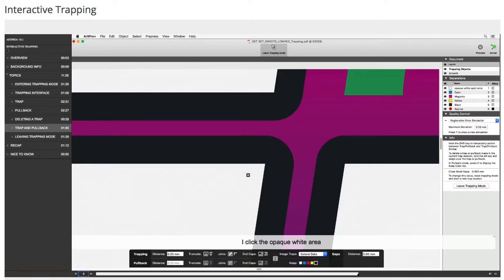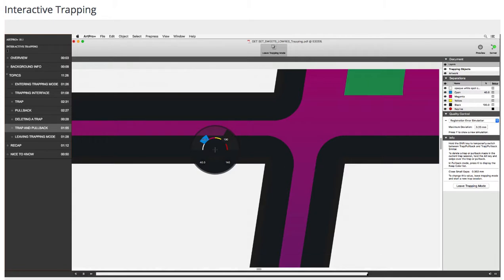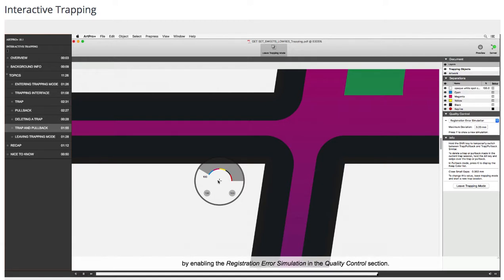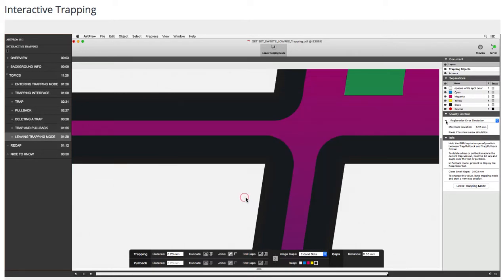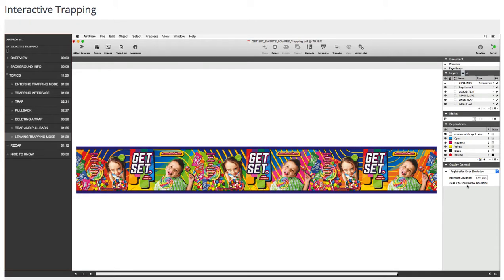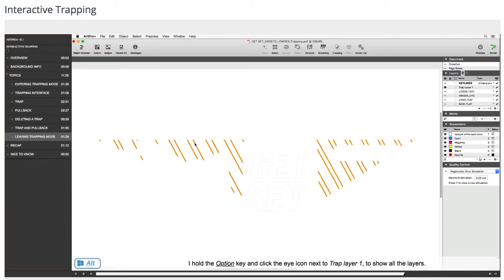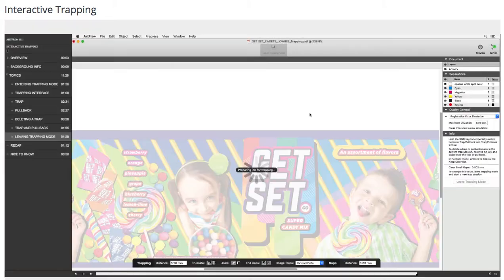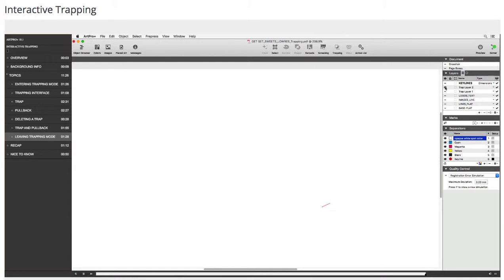Artpro+ Interactive TRAPPING5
ESKO E-LEARNING : Interactive TRAPPING.